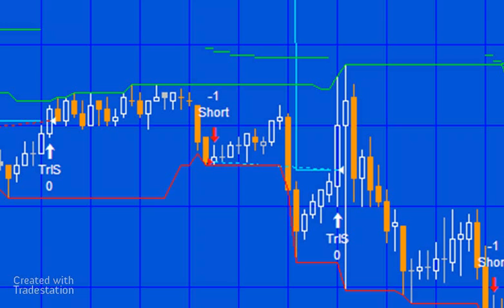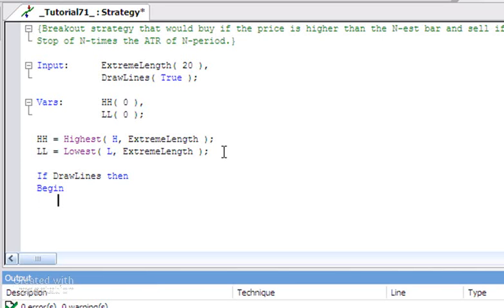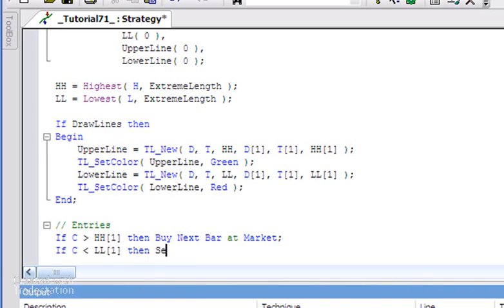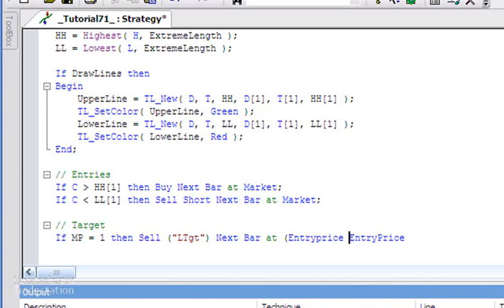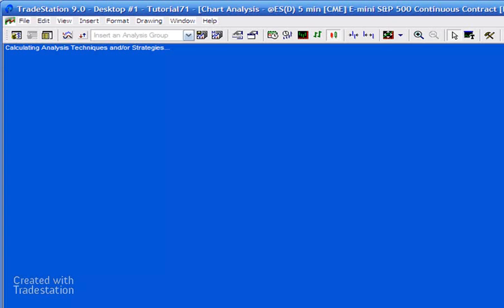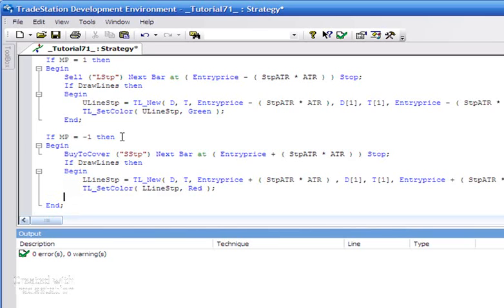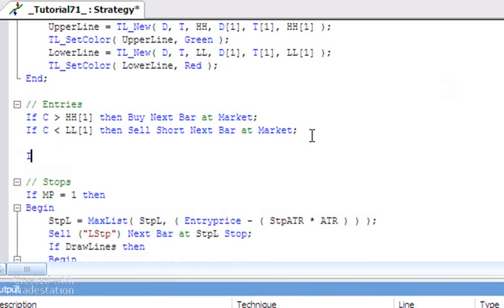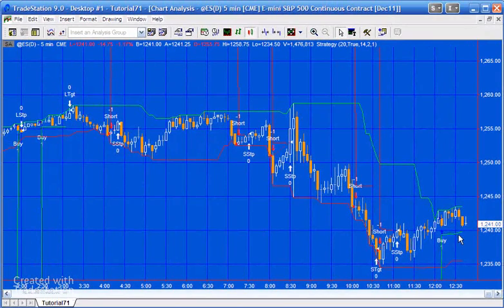Tutorial 71 | Part 1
In this tutorial I demonstrate how to create a simple breakout strategy together with a target, stop and trailing stop. The target and the stop are based on a multiple of the average true range (ATR). The tutorial also shows a way of drawing the various levels on the chart to help you visualize what is happening.